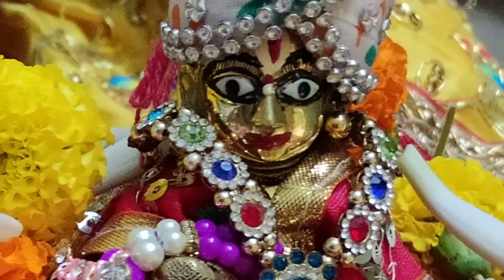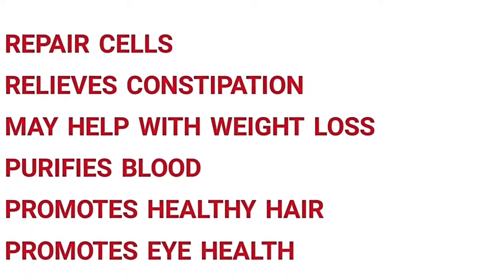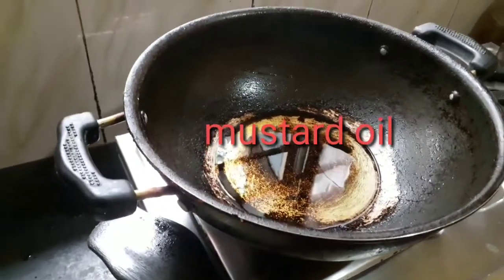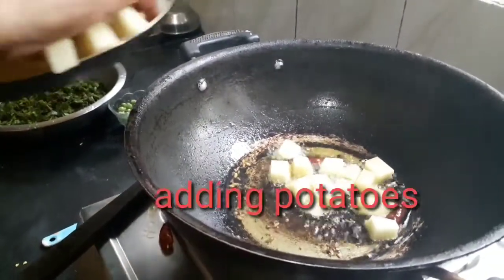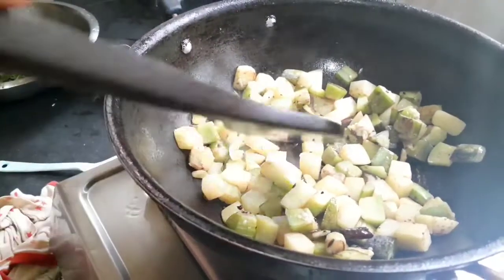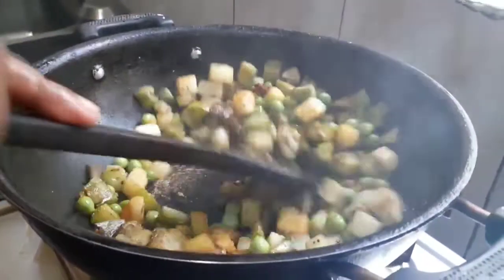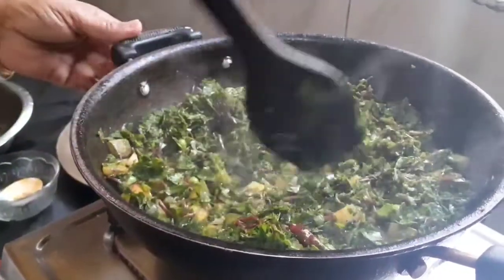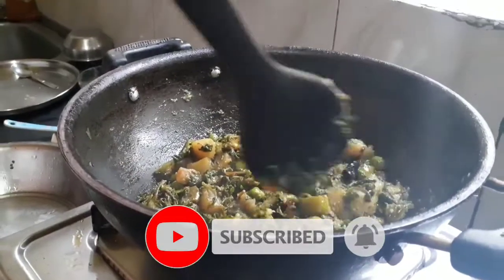Bathua saag recipe| Benefits of bathua spinach recipe| বেতো শাকের তরকারি| बथुआ साग रेसिपी और उपकरिता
Bathua saag recipe| bathua shak recipe| bathua spinach recipe| বেতো শাকের তরকারি| beto shak recipe
Bathua saag ka upkarita

In  winter it should must in your daily meal or breakfast. Bathua saag or spinach has lots of vitamin, minerals and amino acid, etc. There are lots of benefits to have it everyday routine already I have discussed in my videos.
बथुआ साग रेसिपी| बथुआ शक रेसिपी| बथुआ पालक रेसिपी| া ারি| बेटो शक रेसिपी
बथुआ साग का उपकारिता

सर्दियों में इसे अपने दैनिक भोजन या नाश्ते में अवश्य शामिल करें। बथुआ साग या पालक में बहुत सारे विटामिन, खनिज और अमीनो एसिड आदि होते हैं। इसे रोजाना दिनचर्या में रखने के बहुत सारे लाभ हैं जिनकी चर्चा मैंने अपने वीडियो में की है।